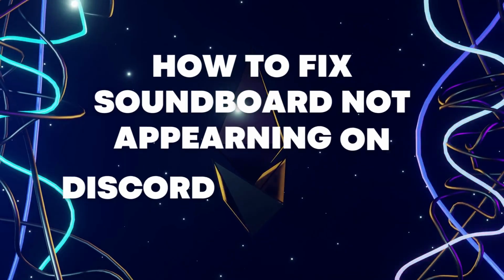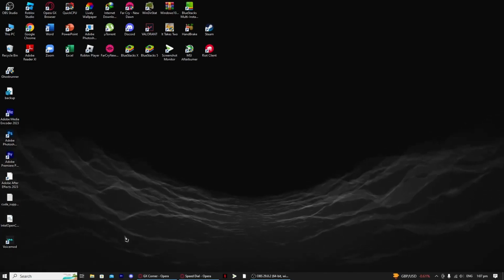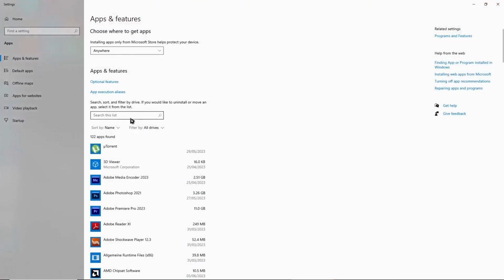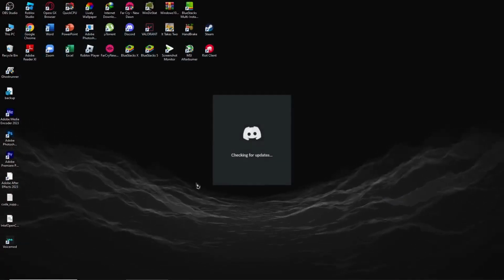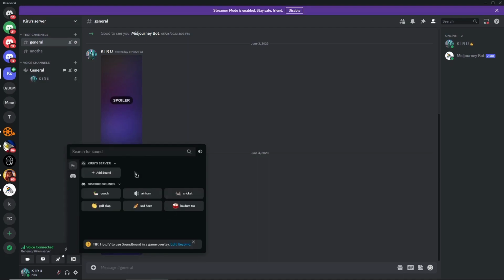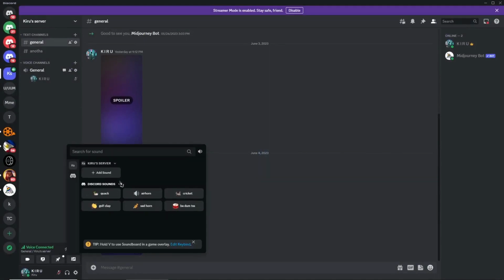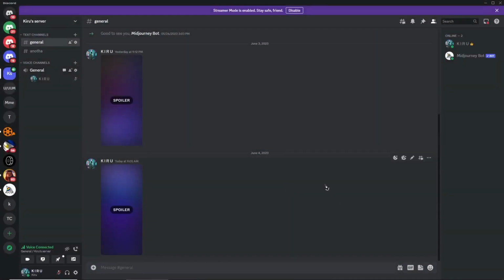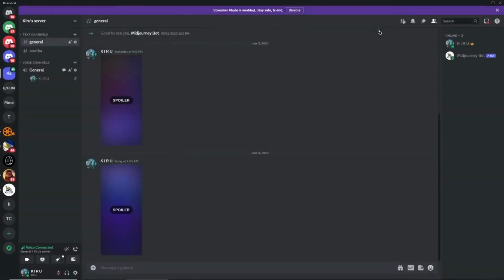How To Fix Soundboard Not Appearing On Discord And How To Use It 2023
Want to know how to fix soundboard not appearing on Discord and how to use it? This video is for you.

This video will explain how to fix your soundboard not appearing on Discord and how to use it in 2023.